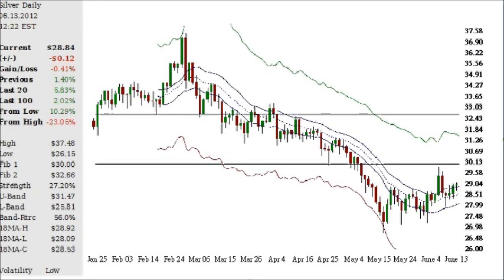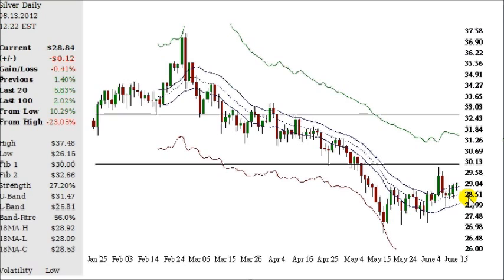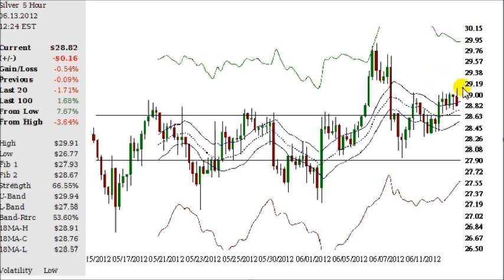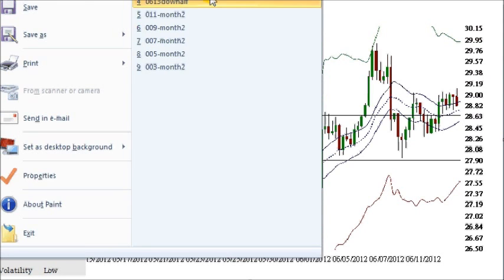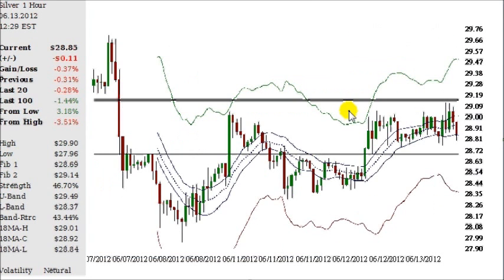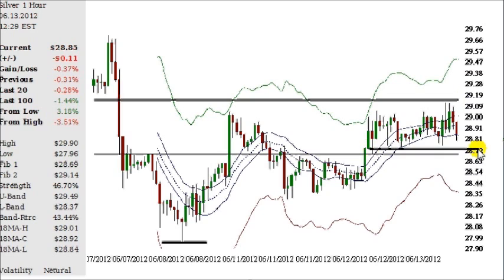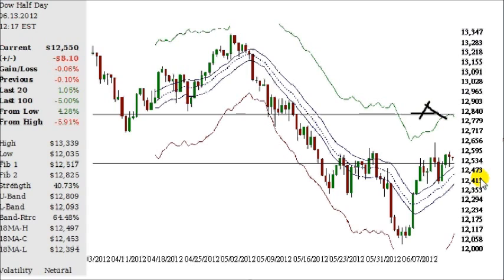Silver and Dow Jones Technical Analysis 2012.06.13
Silver Chart